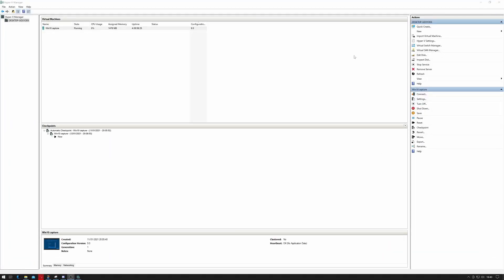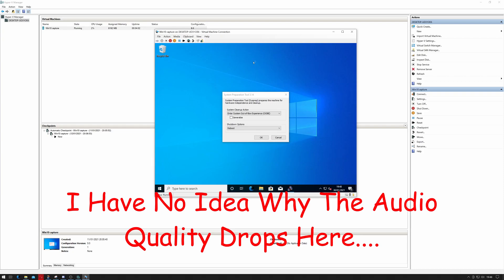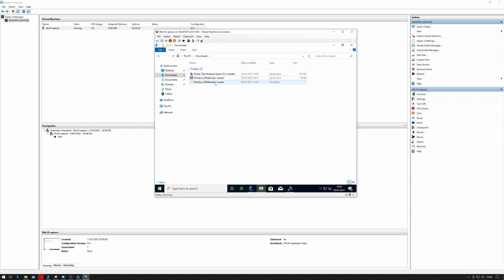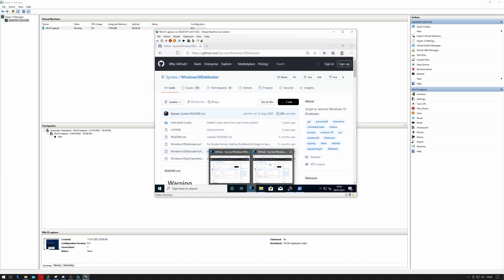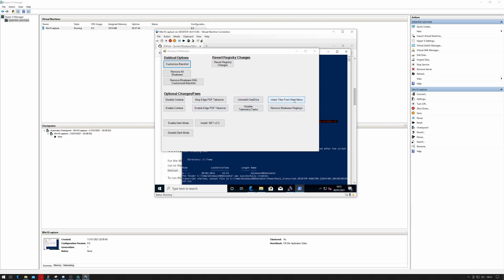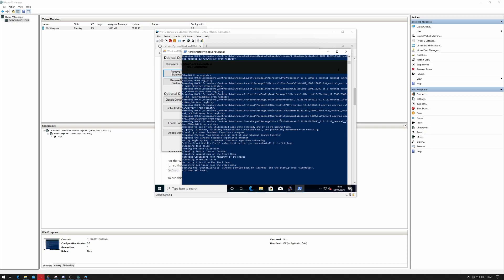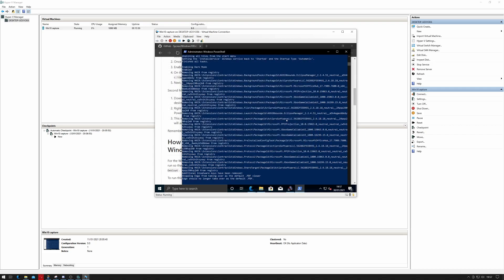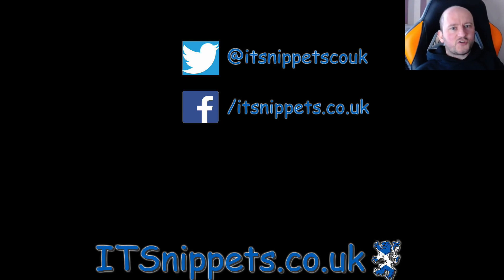How To Create A Windows 10 Image Thats Been Debloated (@youtube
In this tutorial I show you how you can create a Windows 10 image that has been debloated. This removes the telemetry, enables dark mode and unneeded bloat in your windows install.